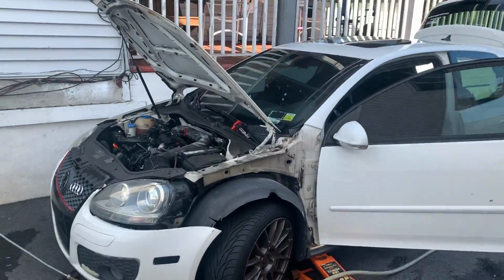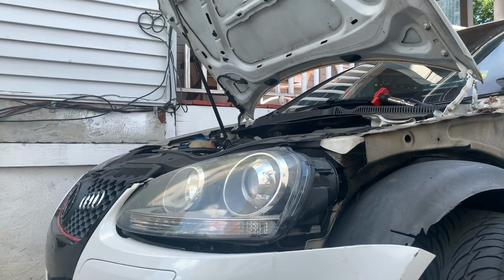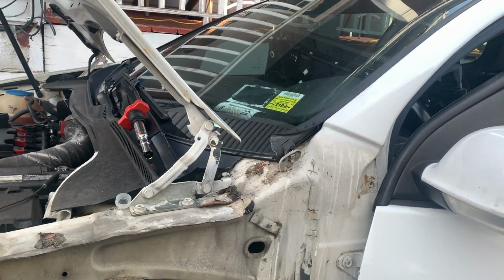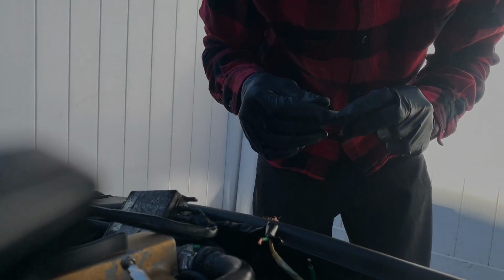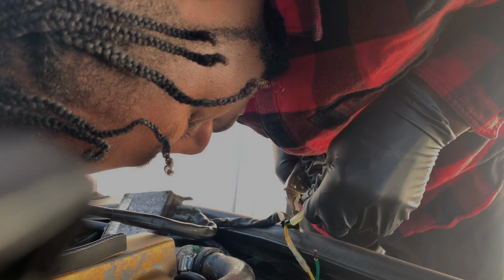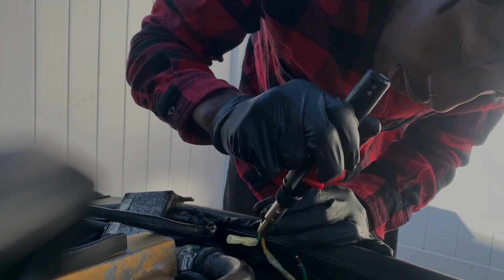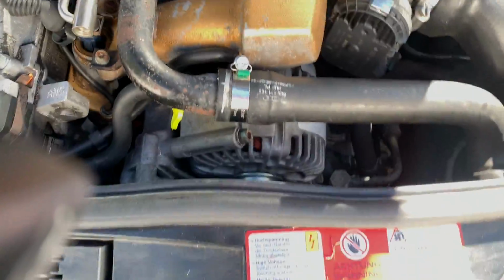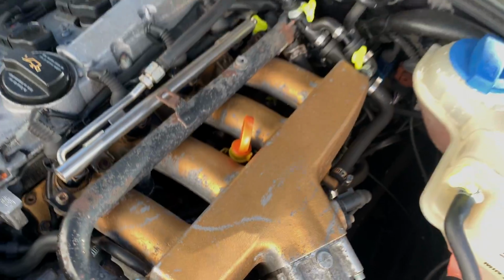Audi/VW Coolant fan constantly Running After ignition has been switched off.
▶SC:JAYEASY96